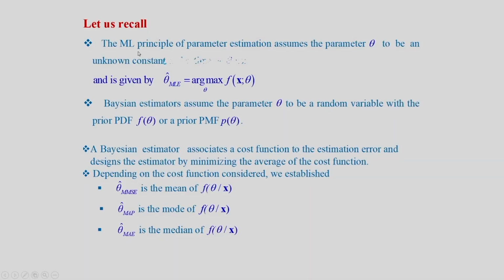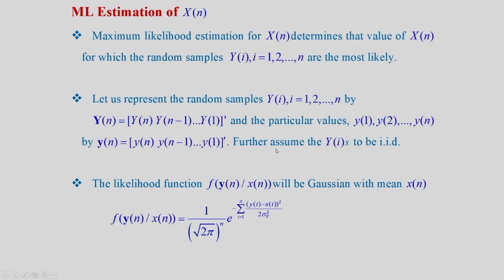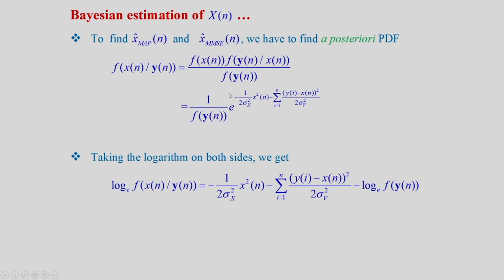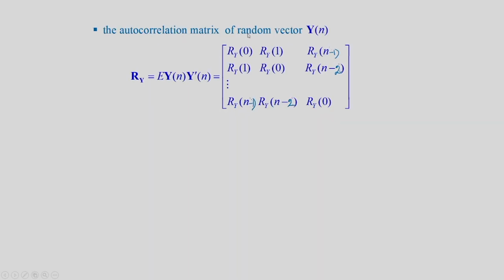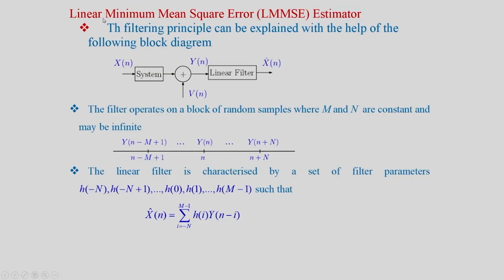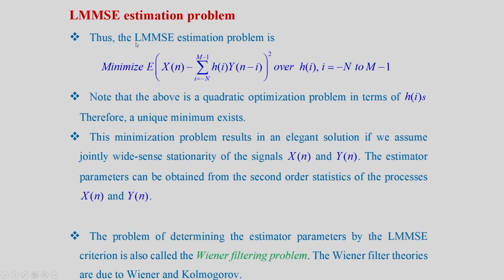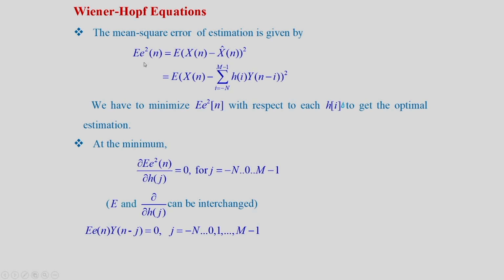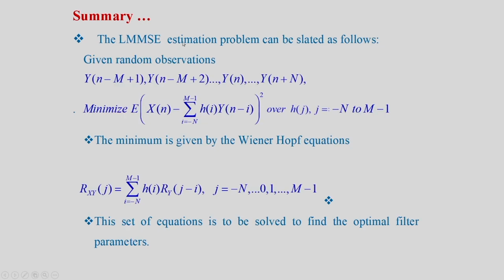Optimal linear filters_ Wiener Filter